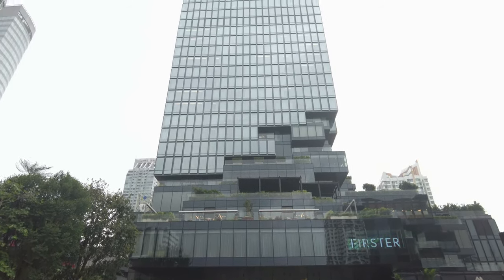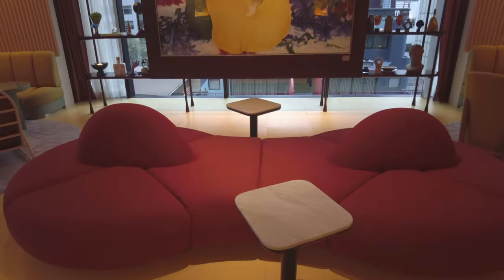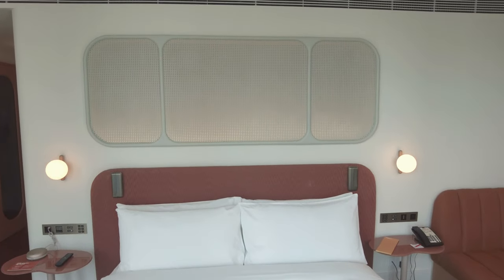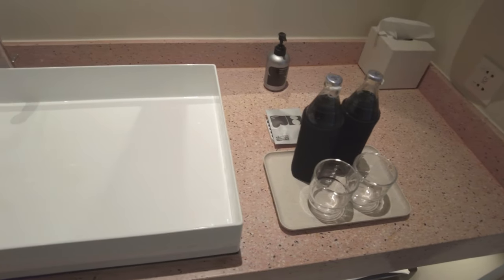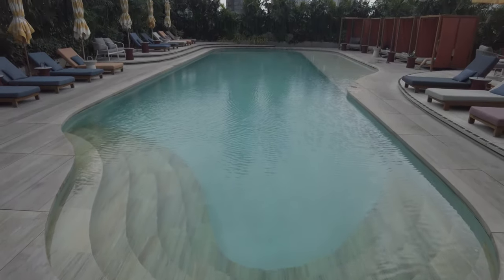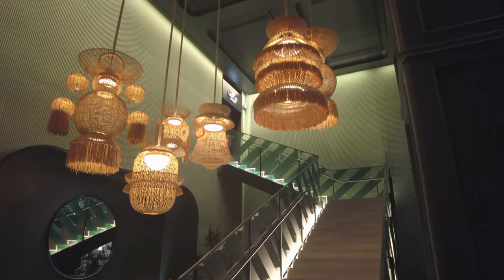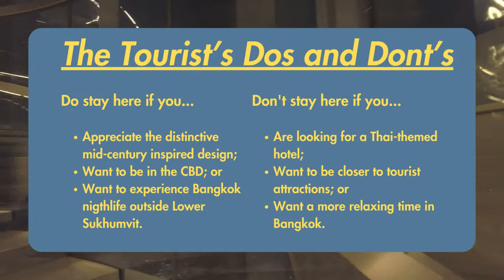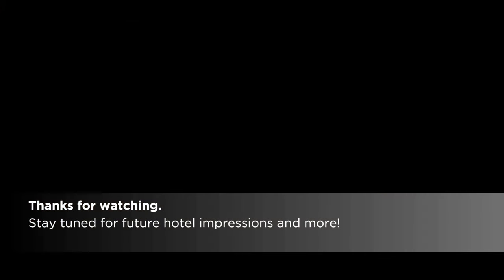The Standard Bangkok Mahanakhon | Something Other Than Standard in Si Lom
Please enjoy this 4K tour of The Standard Bangkok Mahanakhon a 5-star, luxury hotel located in Bangkok, Thailand's Si Lom area.

Timestamps:

0:00 - Intro and check-in
2:36 - The room
5:36 - Pool and gym
7:02 - Food and beverage
8:25 - Should you stay here?